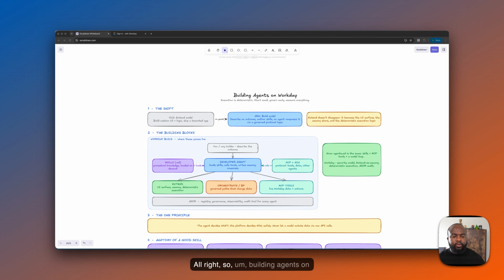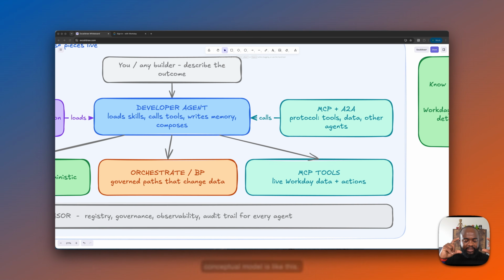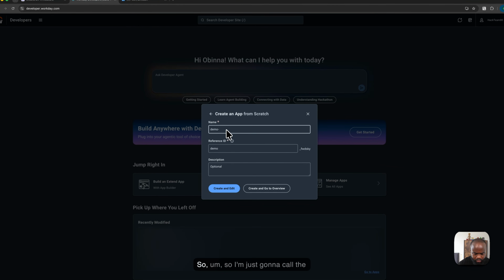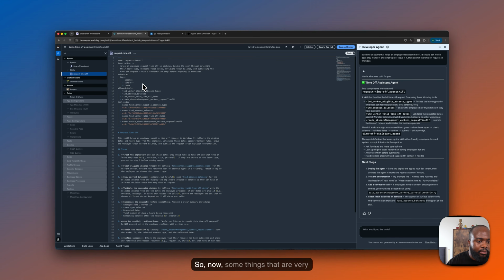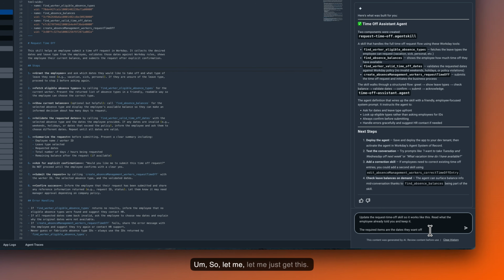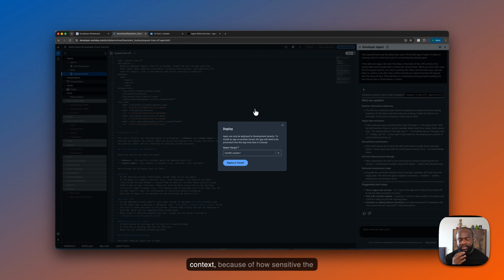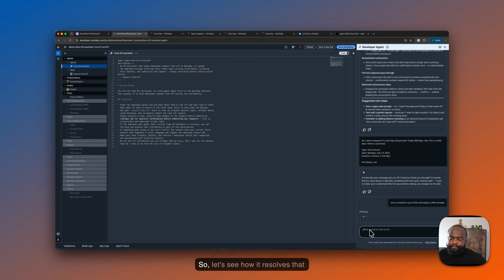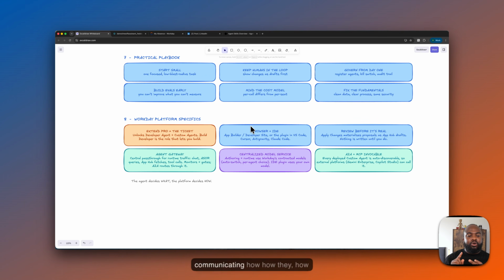Build your first Agent on Workday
Ten people will give you ten different answers on what an Agent even is.

In this video I give you mine, then we build a real one on Workday: from an empty Extend app to a working Time Off assistant that can book a sick day for you in plain English.

This is a from-scratch build with Workday Developer Agent. We describe what we want, watch Developer Agent compose the agent and its skill, read the generated files so it never feels like a black box, fine-tune the skill, deploy it, enable it for users, then test it live (and debug it live, because that is the real job).

- What an agent actually is, and what a skill is, without the buzzwords
- The shift from hand-rolling Extend apps to describing an outcome
- The three-layer model: agent, skills, tools, and how they feed each other
- Authoring an agent in natural language in App Builder
- Reading the generated agent definition and skill file (built on the SKILL.md open standard)
- The anatomy of a good skill: name, description, steps, error handling
- Why the description line is for triggering, not decoration
- Save and deploy, then the governance step where an admin enables the agent and decides who can reach it
- Testing, hitting a date-resolution bug, and fixing it by updating the skill

The lifecycle in one line: author, register, invoke.

Heads up: Developer Agent and Custom Agents are in early access. You need an Extend Pro subscription and the developer role to build agents. If you want in, the early access link is below. Tell us what you are building, we are talking to customers and partners to shape this properly.

Chapters
0:00 What even is an agent?
1:39 The shift from Extend to the Build platform
3:08 What Workday Build actually is
4:50 Skills, MCP and the three-layer model
6:00 What a skill really is
6:56 Before you start: Extend Pro and early access
7:49 Where Developer Agent lives (App Builder, VS Code, Cursor, Claude Code)
8:22 Creating the Extend app
11:45 Describing the agent in plain English
12:50 Watching Developer Agent build it
14:02 Reading the generated agent and skill
15:08 Not a black box: visual vs code mode
17:15 Anatomy of a good skill
20:46 Fine-tuning the skill
27:25 Save and deploy
28:37 Governance and access control
33:47 Enabling the agent for everyone
35:32 Testing it: book me a sick day
36:31 Debugging the date logic
38:58 Fixing date resolution in the skill
42:42 Confirming the booking in Workday
43:06 What to take away